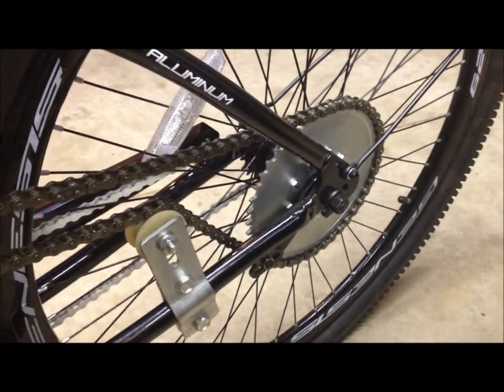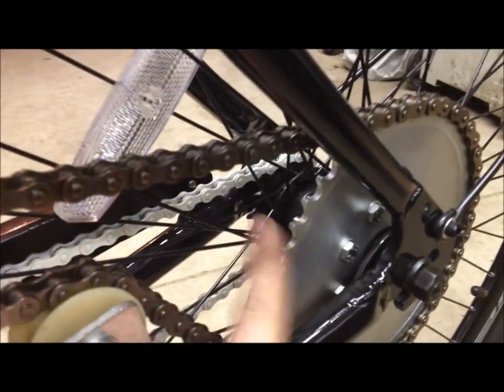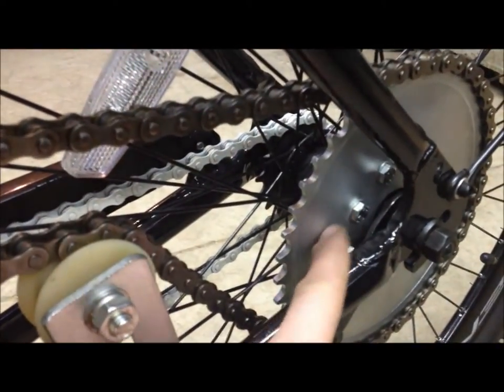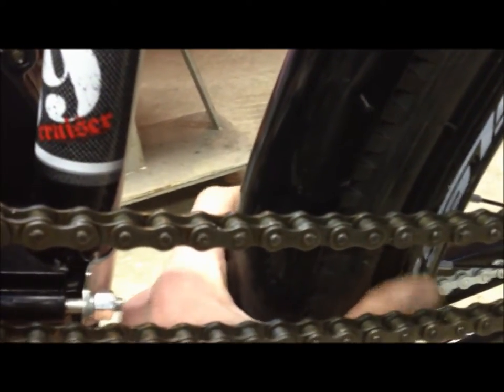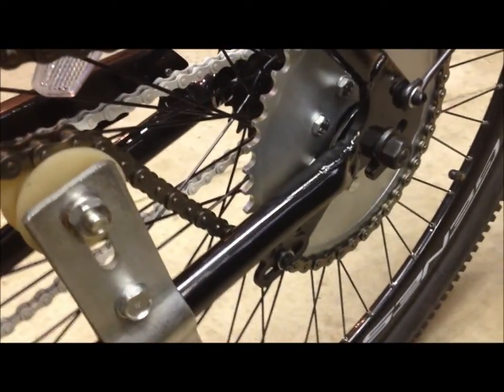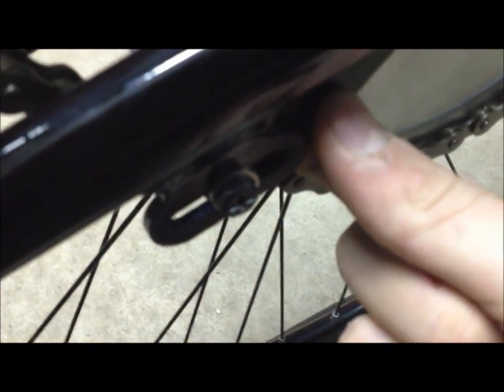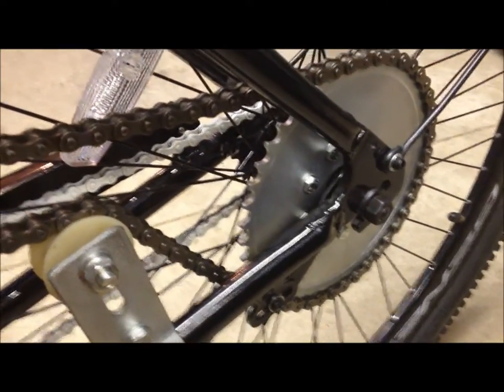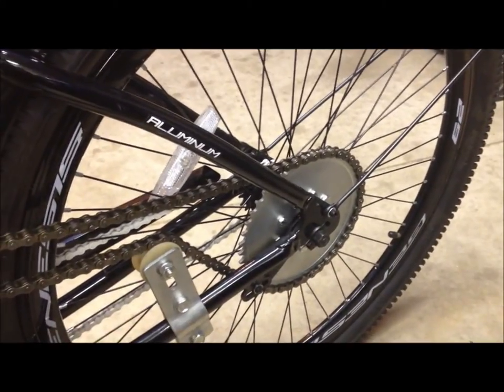Motorized Bike Coaster Brake Sprocket Mounting Tips & Tricks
how to mount motorized bike sprocket to beach cruiser rear hub with a coaster brake